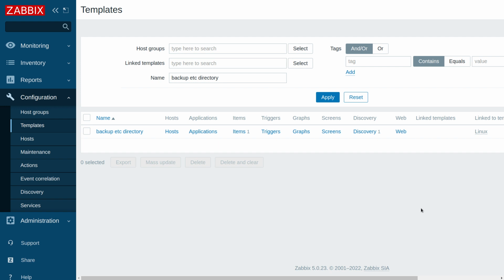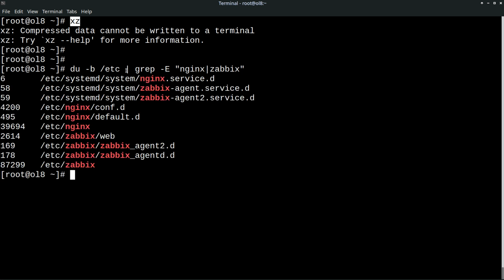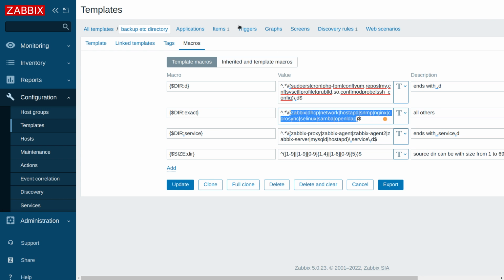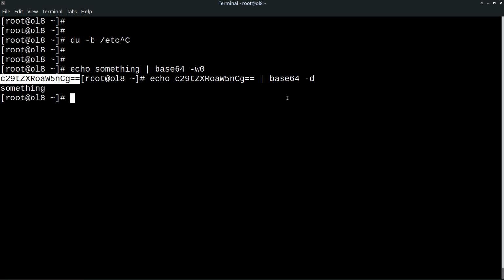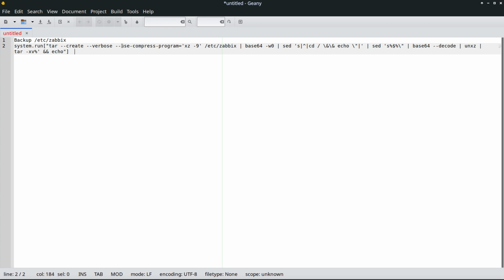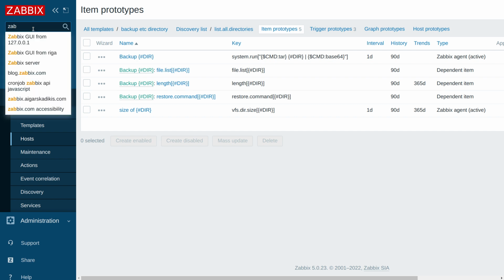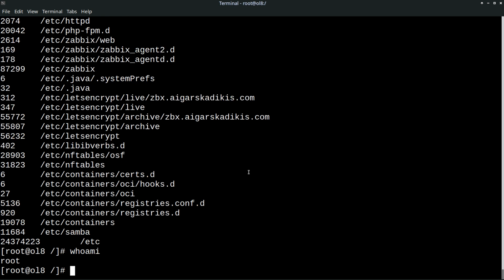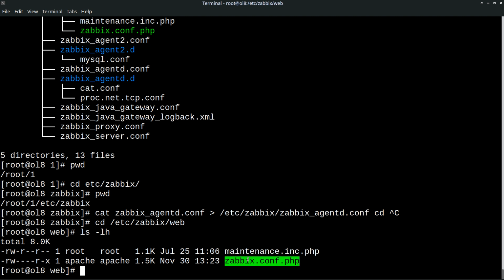Backup /etc, one template for everything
Template:
Read template description before using it.